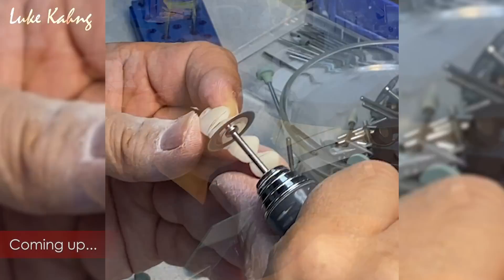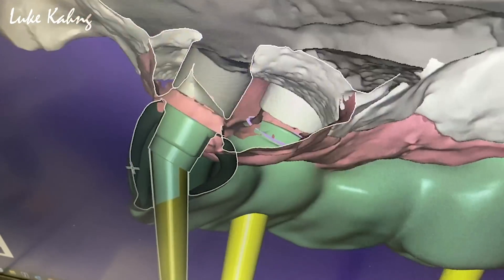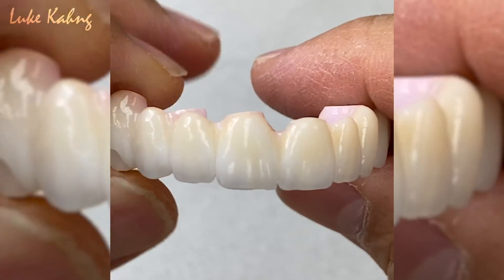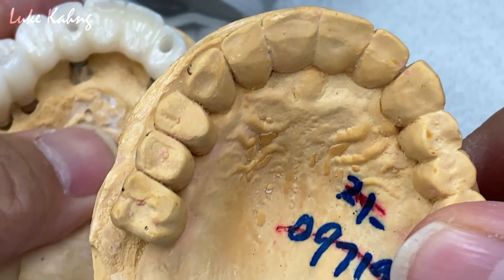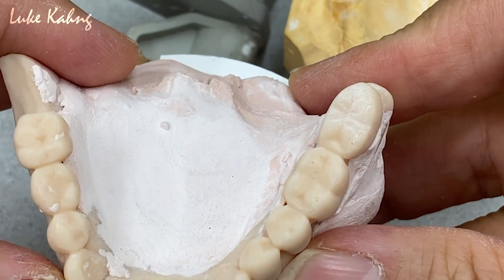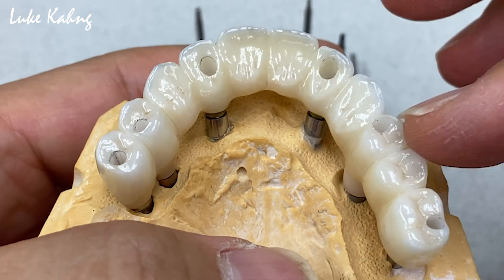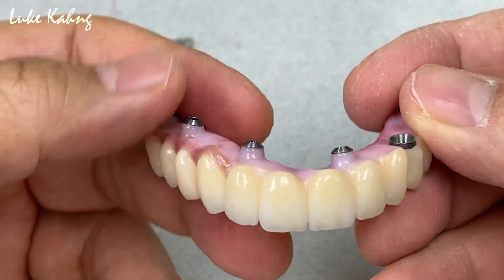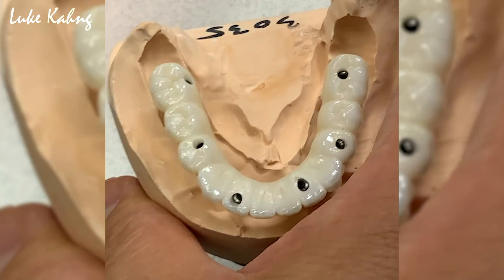No Pink Porcelain: Fitting Zirconia Arches without the Gum Esthetics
In this video, we’ll be sharing several Zirconia Arch cases that each have little to no Pink Porcelain, as they were designed to fit in the exact spots that the teeth were in between the gum tissue, as opposed to replacing both the teeth and Gingival Area.